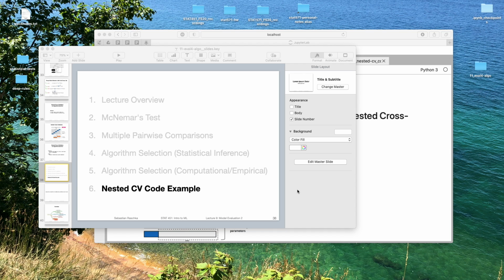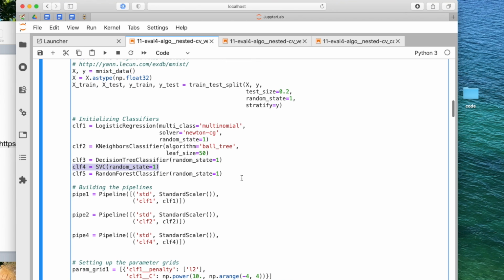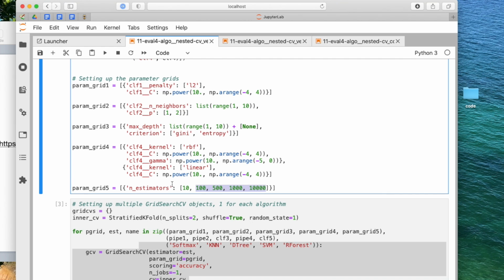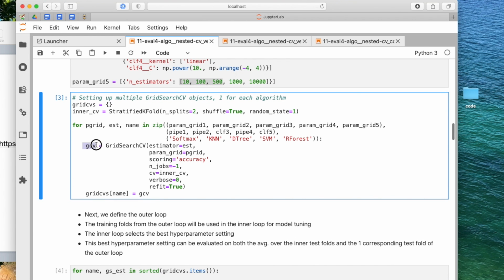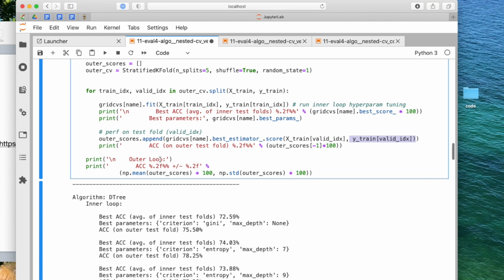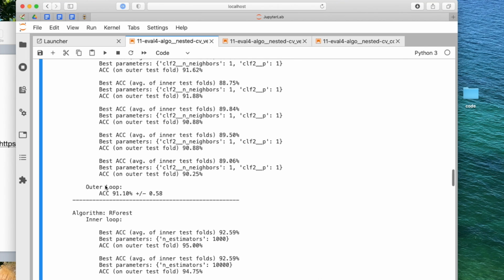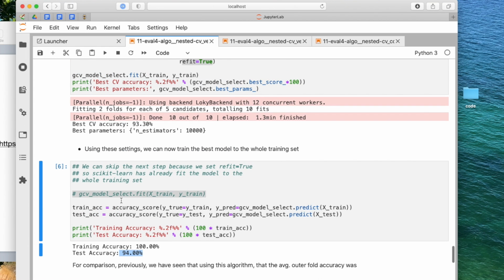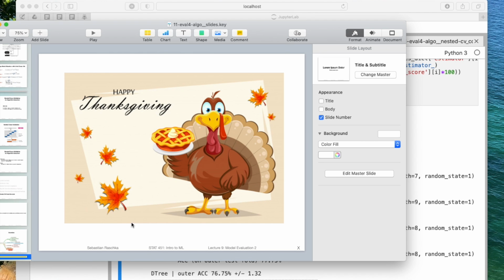11.6 Nested CV for Algorithm Selection Code Example (L11 Model Eval. Part 4)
Picking up where the previous video left off, this video goes over nested cross-validation by looking at a scikit-learn code example.

More details in my article "Model Evaluation, Model Selection, and Algorithm Selection in Machine Learning:"